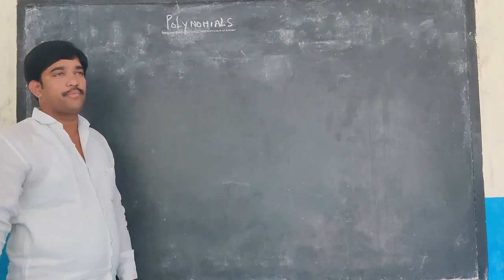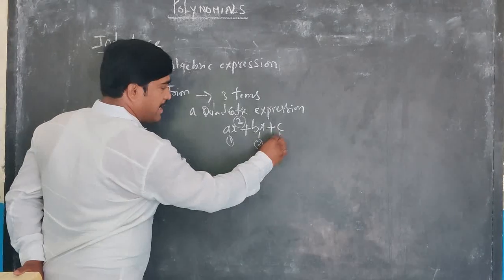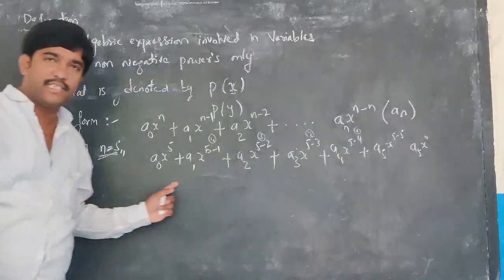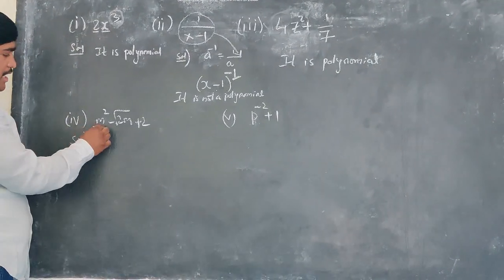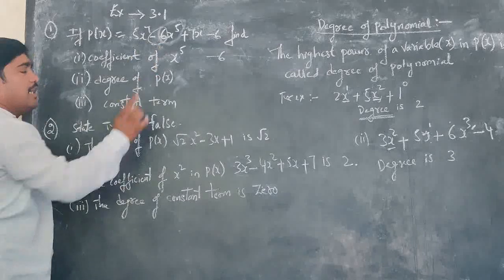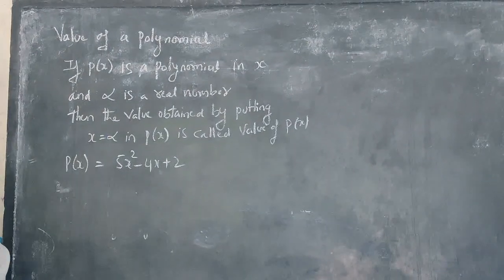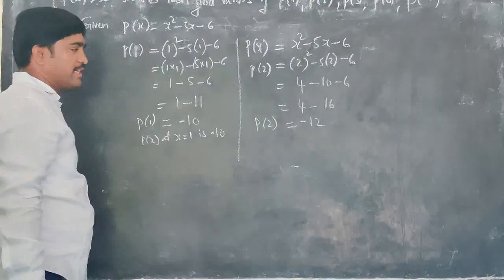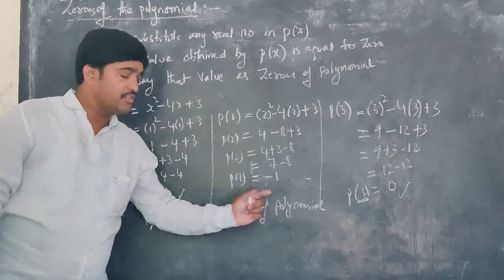CLASS 10 CHAPTER POLYNOMIALS INTRODUCTION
Hi...This video is about the polynomials chapter introduction. In this, you will learn about basic concepts like the monomial value of the polynomial, zero's of a polynomial

Hello students! here is the second class of jagruthi zone by Govardhan reddy.this is an introduction of the polynomials. if u have any doubts please mention in comments.
if you like the video please give a  click the like
if you found it useful, please share to your friends and near ones

with regards
jagruthi zone